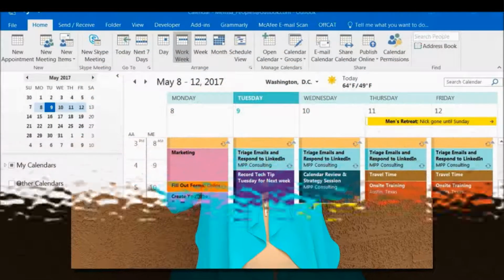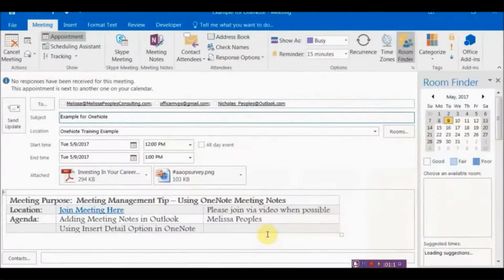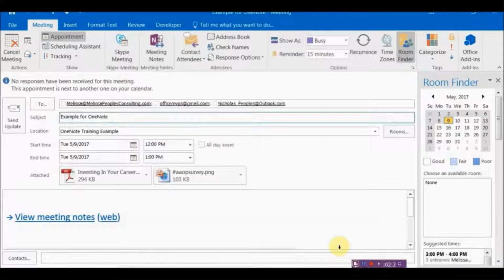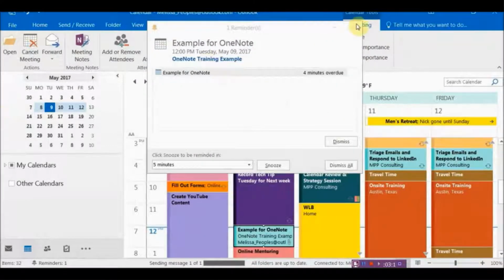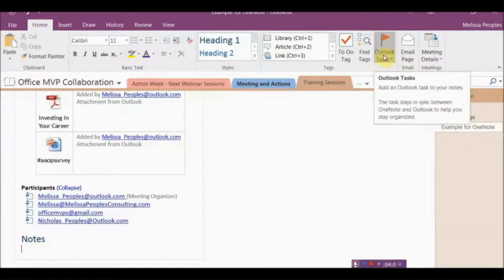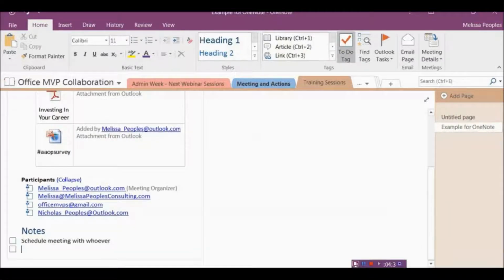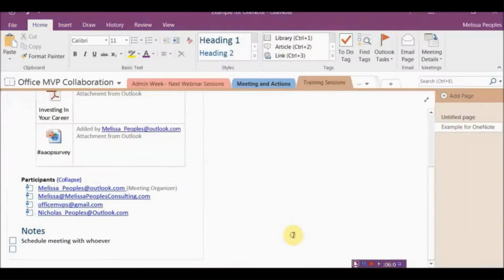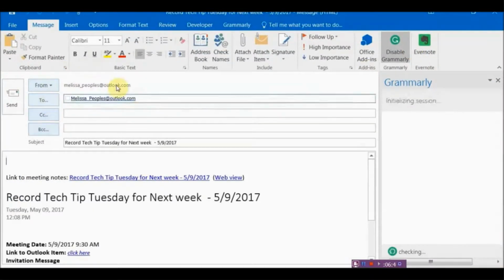How to Use OneNote for Meeting Management and Minutes for Executive Assistants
My all-time favorite tool for managing meetings! If you are in a Microsoft environment, OneNote will change the way you work. If you are looking for a powerful productivity tool to help you manager meetings, centralize agenda topics, and easily manage actions then OneNote is the tool that you have been waiting for.  Regardless of your role, either as an Executive Assistant or just someone who runs a lot of meetings this tech tip will revolutionize your work.

QUESTION — Do you have questions on how to use OneNote for meeting management or how Outlook and OneNote are integrated? Post in comments section of this video!

About This Video: In this excerpt from her Meeting Management series, Melissa Peoples, teaches how to use OneNote as a powerful meeting management tool that will increase your productivity, decrease email traffic, and provide transparency to your teams.